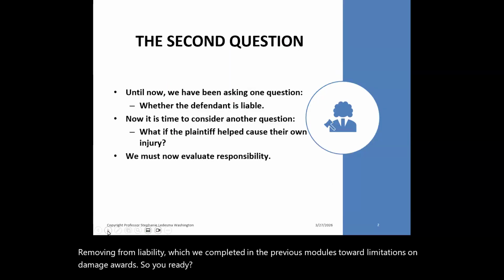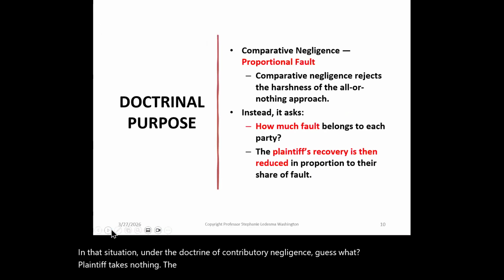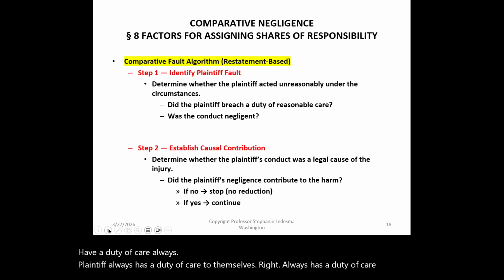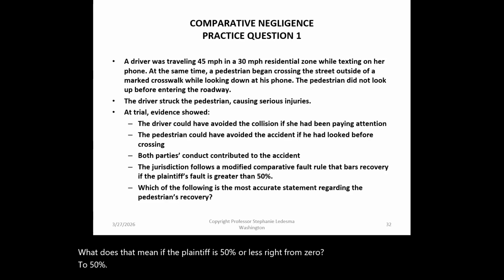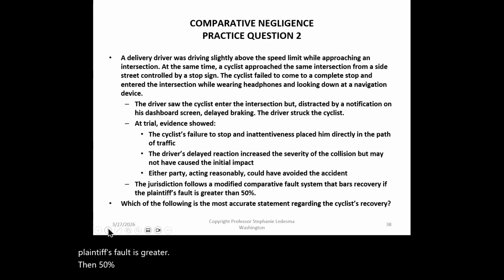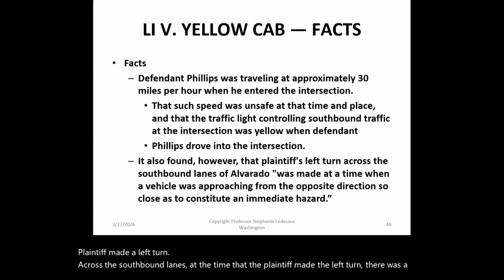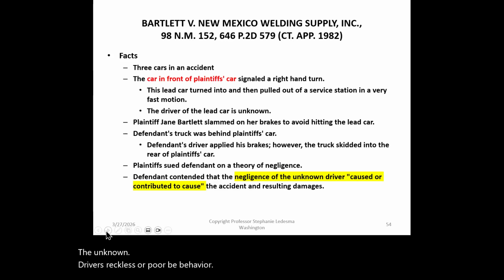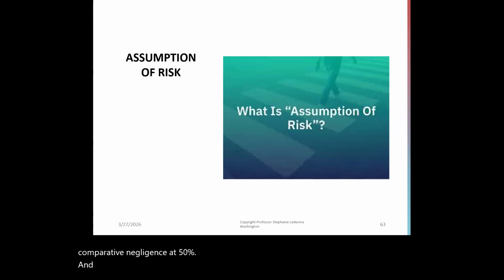Negligence Defenses: Contributory and Comparative Negligence